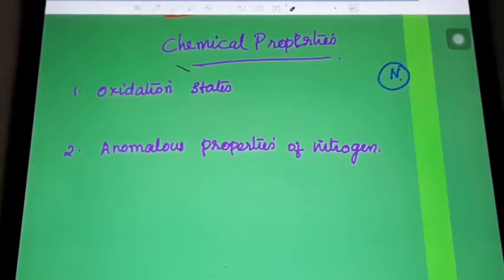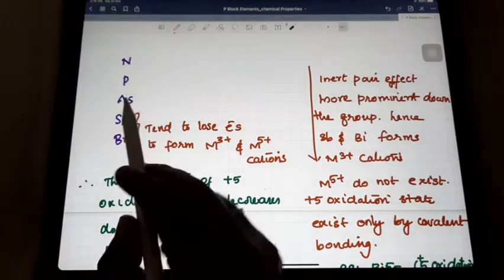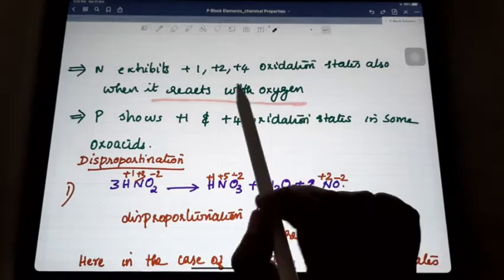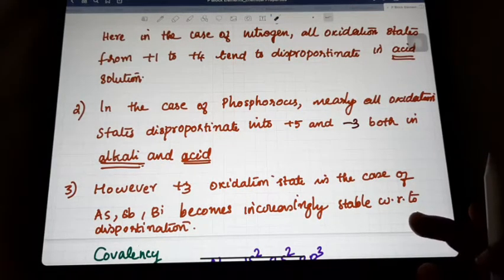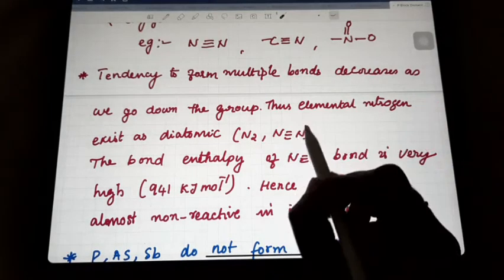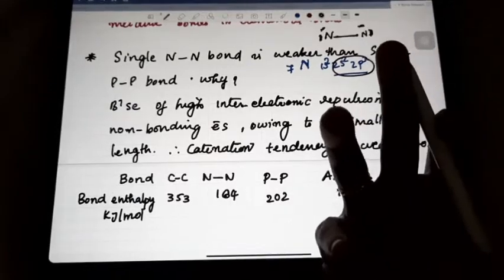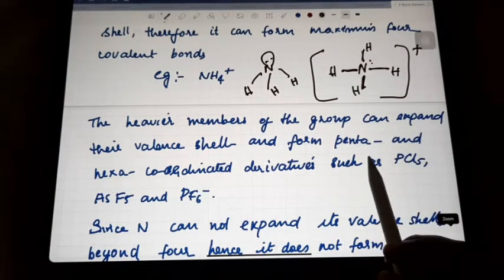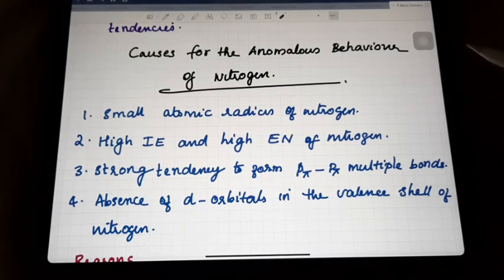Class XII-Chapter7-Part2-Oxidation state of Group 15 elements-Anomalous behaviour of Nitrogen.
1.Various oxidation states of Nitrogen and other members of Group 15 family
2. Nitrogen differs from other members of the group 15-Reason
3.NCl5 and NF5 does not form why?
.etc.